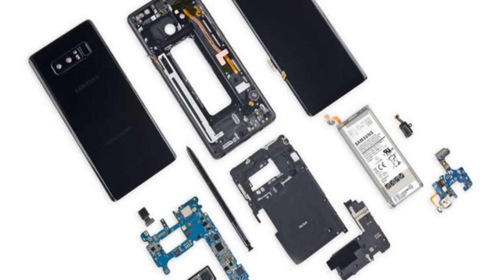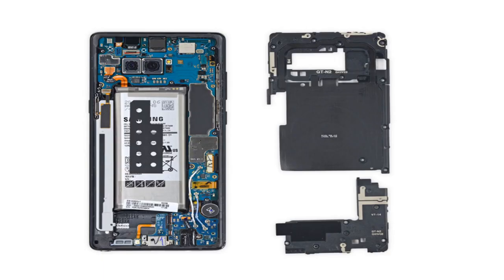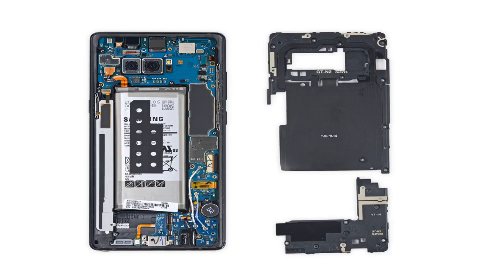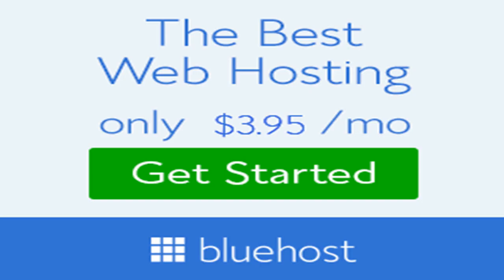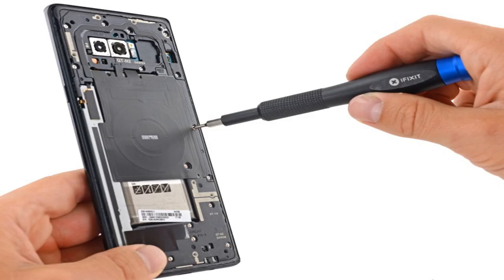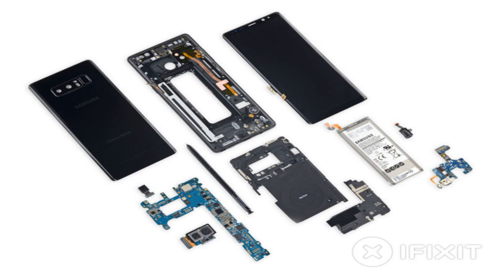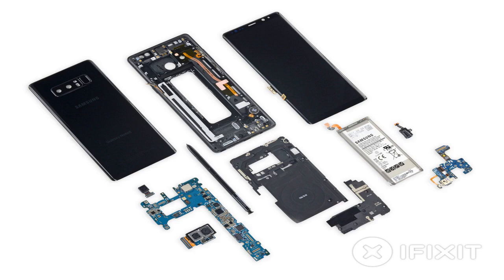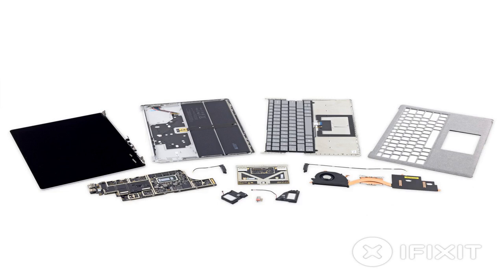Ifixit’s galaxy note 8 teardown finds lots of glue, removable components by BuzzFresh News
Ifixit’s galaxy note 8 teardown finds lots of glue, removable components